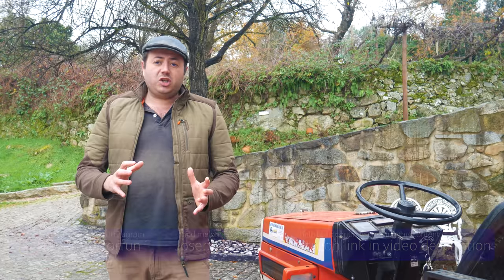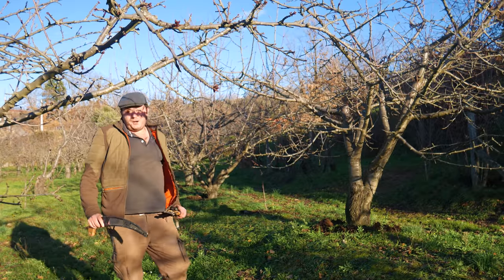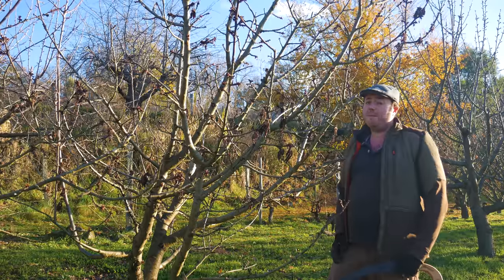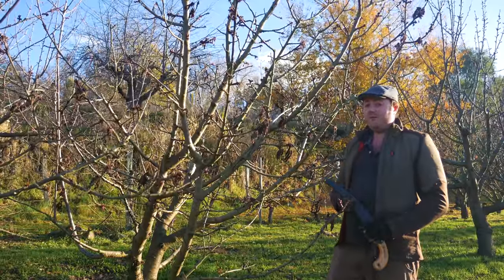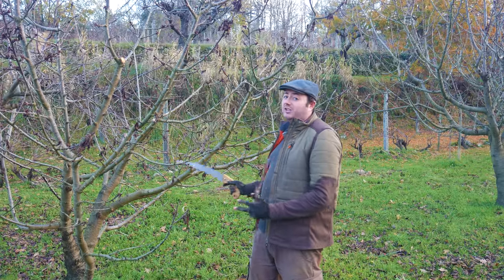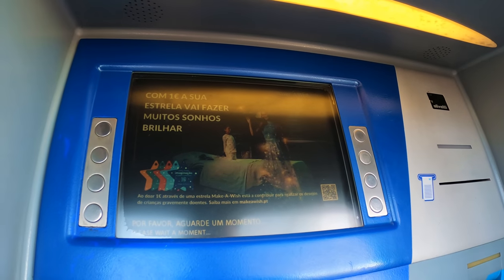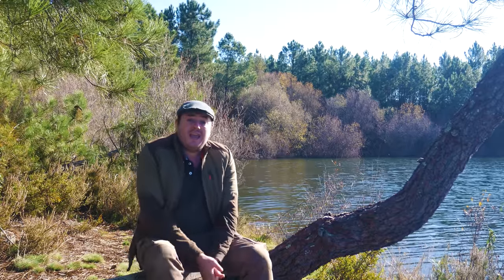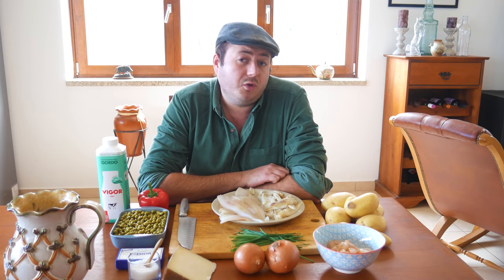FRUIT FARM - HOW TO YEARLY MAINTAIN AN ORCHARD - CENTRAL PORTUGAL HOMESTEAD -LARGEMOUTH BASS FISHING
Hi there! I am Joseph.
I have been an immigrant, or expat, living in central Portugal along with my beautiful girlfriend Mariana for six years now.

Together Mariana, my father Clinton and myself, would like to show you a bit of the daily goings on around our Portuguese farm / homestead / smallholding and all of the work we are doing whilst renovating, starting building projects, working with our livestock, DIY and trying to grow our little families own food!

In this episode we welcome you to join us in mid-Winter as we do a few maintenance jobs on our farm. It is a chilly winters day, and the cherry orchard is now deep into its dormant, sleeping period of the year. The trees are leafless and bare and now is the ideal time to make sure they are pruned, fertilised and to give them the very best start for next season as we can, so they can be healthy, happy and producing!

So, I begin by getting my little compact 15 horsepower tractor out from the garage and loading up the tools I am going to need for the day into the box at the back. Tiger, my cat, had to be moved as she was sitting on the tractor, keeping away from Lilly the dog, I think. She was not too happy about moving but soon scarpered up a tree to where Lilly could not play with her.

I introduce myself and speak about what we have planned. Firstly, we drive up through the main cherry orchard and up to the sheep barn where our compost bins are. You may remember, if you are a regular viewer, that these compost bins were made in one of our first ever YouTube videos! once the box was brimming with beautiful, aged manure / compost we drove it down to the main cherry orchard and started unloading the compost into 'doughnuts' around the trees, this stops the trees getting burned from the high levels of nitrogen in the compost.

My father and I spread the muck for a few hours, it was a good day for working with manure as it rained a little bit, not enough to bother us but definitely enough to help soak the goodness into the soil of the fruit orchard.

Once that was all finished, we began turning our sights from the roots and what they needed to the canopy of the trees. Pruning is a relatively simple task, which most people fret about unnecessarily, it seems daunting but is very easy when you know a couple of simple tricks and take it one tree at a time.

I explained how to prune a cherry tree, it is the same process pretty much with most fruit trees kept at dwarf size for fruit harvests, that process is basically put to turn the tree into the shape of an inverted umbrella, whereby you prune out the inside of the tree, making sure each branch has enough airflow and sunlight penetration.

After the cherry tree pruning night started to fall and my father and I felt like some down time, so we set up our rods ready for the next morning and shut all our livestock away for the night.

Once the morning, we went up to our local village ATM (Multibanco) and showed you all how to print out fishing licenses in Portugal, as they renew every January 1st, so we needed to get ours! Then we went down to our local dam / lake, Barragem do Pisco and spent some father, son time together for a few hours. We did not catch anything but that was half expected given the temperature. So instead went to our local fishmonger for lunch, not quite as fun as having caught the fish yourself, but oh well.

Once home with the goodies from the local fishmonger, some filleted wild pollock and sole, a more sustainable option to say a cod or something, we got all our ingredients together in the kitchen and spoke a little about what we plan to cook, a nice hearty, warming Fishermans pie, topped with a creamy mash and served alongside buttered peas. I show you all my recipe on this British classic and then ate a big plate all to myself, yum, yum!

At the end of the day I sat on our veranda, pondered the week past and reminisced on all the jobs and activities we did. Have a lovely week.

See our journey to self-sufficiency / permaculture / organic farming as expats living in Portugal, trying to produce as much of our own food planting vegetables, growing fruit trees as well as looking after all our animals, such as our chickens, turkeys, geese, ducks, quail, rabbits and sheep - Shortly pigs too!

Hobby farming in Fundão
- Growing vegetables, raising meat and foraging on our cherry farm in Portugal’s Beira baixa.

IF YOU ARE PORTUGUESE OR TRYING TO LEARN PORTUGUESE PERHAPS CONSIDER TURNING ON SUBTITLES FOR THIS VIDEO, MARIANA & I HAVE CREATED SUBTITLES IN PORTUGUESE, MAYBE THEY MIGHT COME IN HANDY WITH LEARNING A WORD OR TWO! CLICK THE 'CLOSED CAPTIONS' BUTTON ON THE VIDEO AND THE SUBTITLE OPTIONS WILL APPEAR.